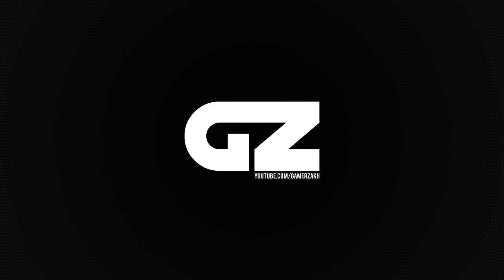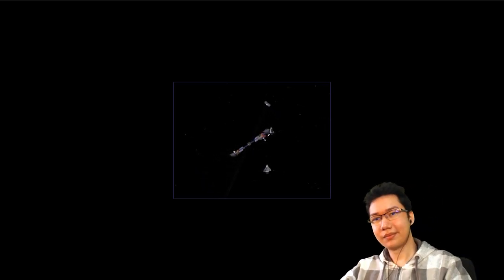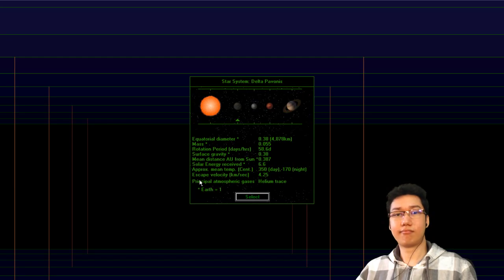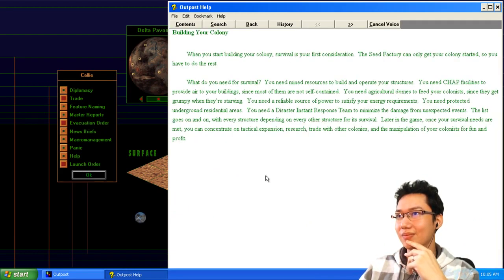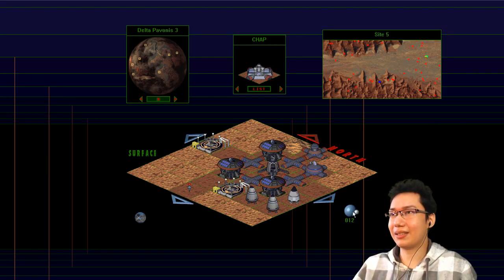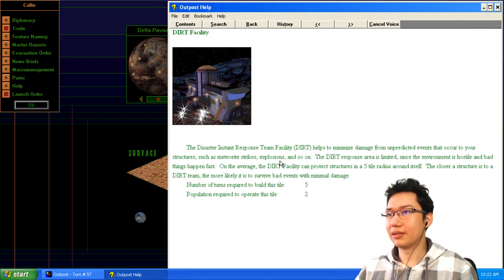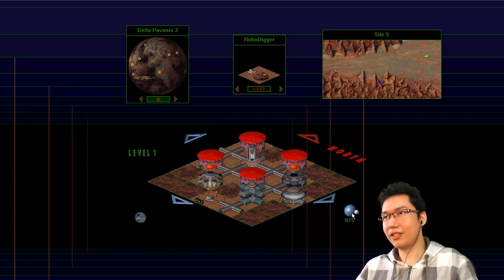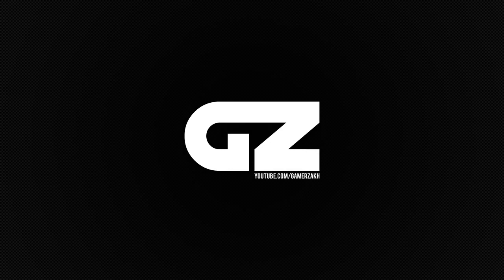OUTPOST 1 Is An Old City-builder From 1994 - Gameplay!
Have you played Outpost from 1994? It's a sci-fi city-builder that was incomplete but unique. Suggest something else I should play.

0:00 | What is Outpost 1?
3:24 | Cinematic Intro
8:07 | Setup (It's half the game honestly, check it!)
17:45 | Outpost 1 Gameplay

AbandonwareAdventures is a format where I find a good old game that is no longer for sale and play some of it. These are often PC games from my childhood that have been abandoned and I think need to be looked at again.

Vote for this game on the GOG wishlist!

Download Outpost 1
I'm playing the game in VirtualBox which is running Windows XP. You can mount the .cue file in something like Daemon Tools.

Although that's the definition, if you can't buy a game from any legitimate source I'll count it as abandonware.